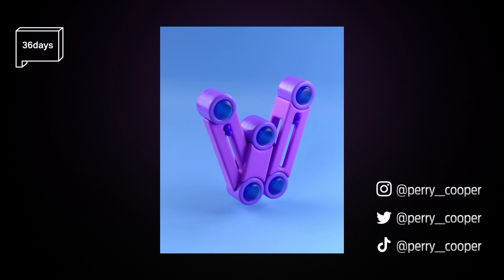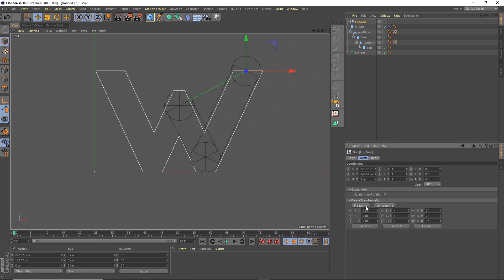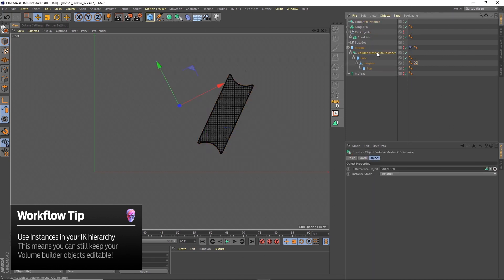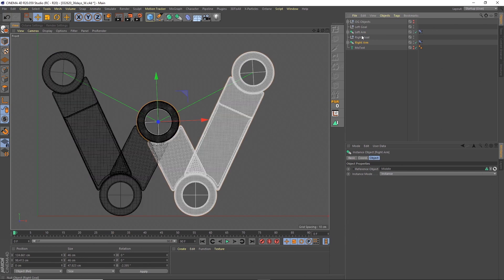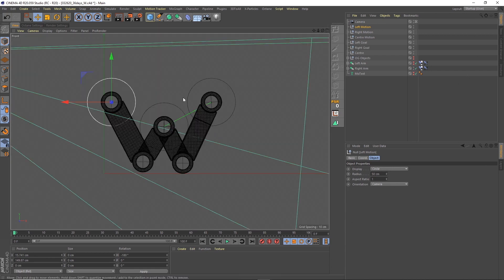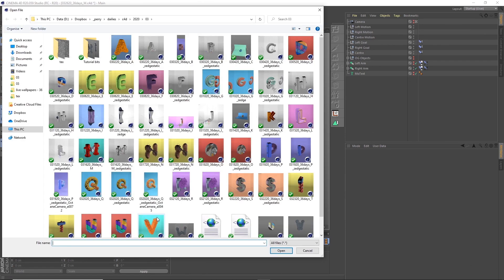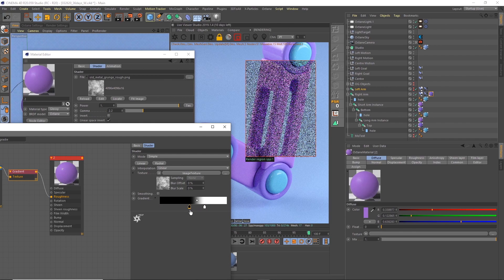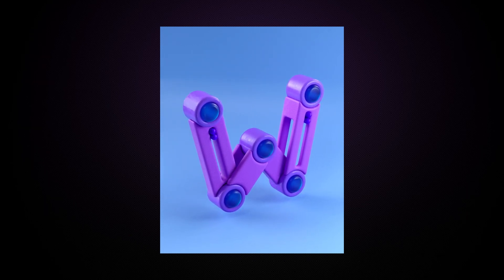C4D - Daily Render Time Lapse AND TIPS (W - 36 Days of Type) stayhome and learn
A time lapse of me building my submission for day 23 of 36 Days of Type. I jump in regularly during the video to give tips and explain my thinking while building.

For this build I use IK Chains, Constraints, the Volume Builder and Volume Mesher. I finish the project off by setting up for rendering with Octane.

I am going to try making the most of my time at home to create more tutorials. So stayhome and learn withme - we'll get through this!

💀 My daily renders are available as smartphone live wallpapers on the Zedge app: